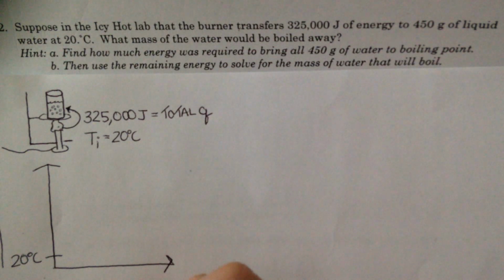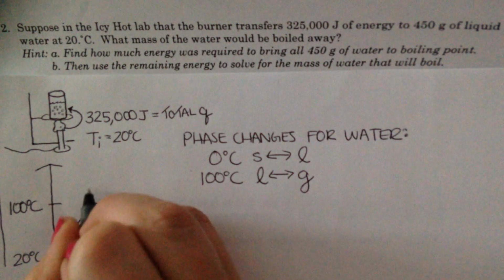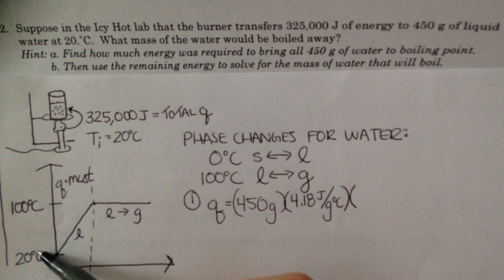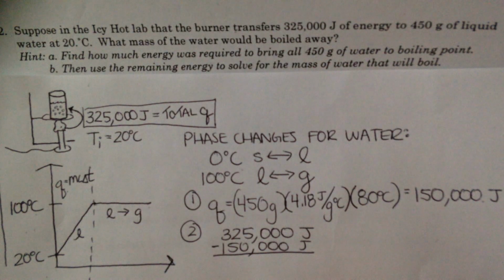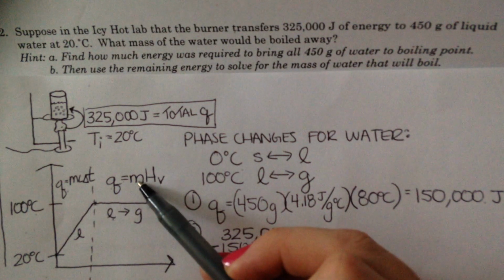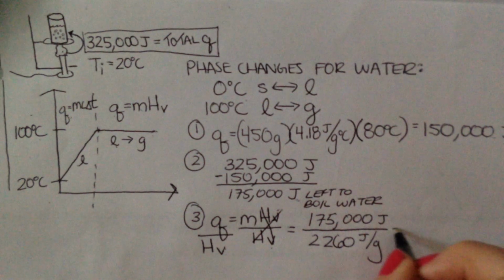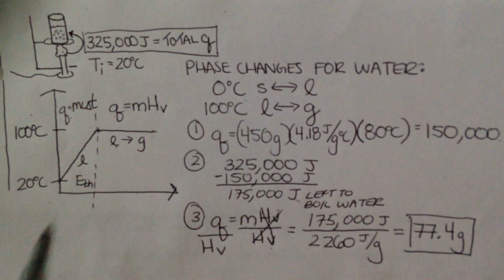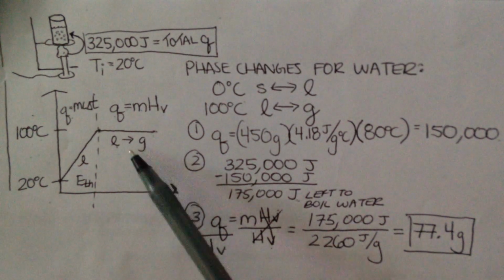Unit 3 worksheet 4 number 2